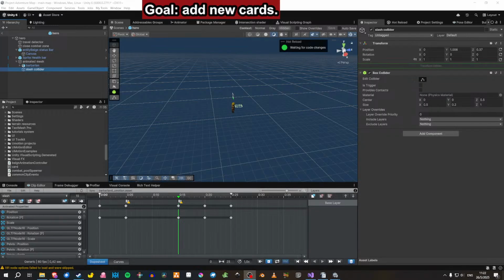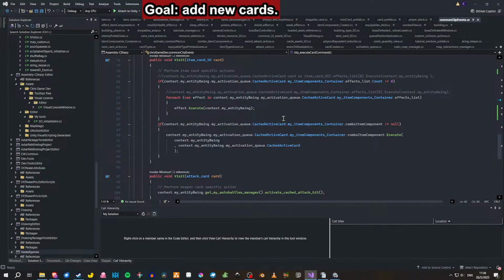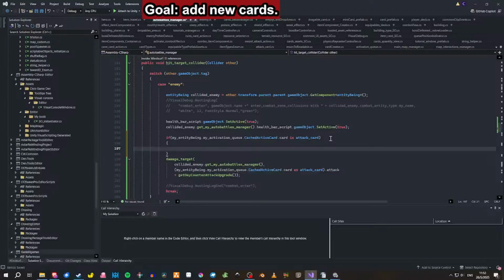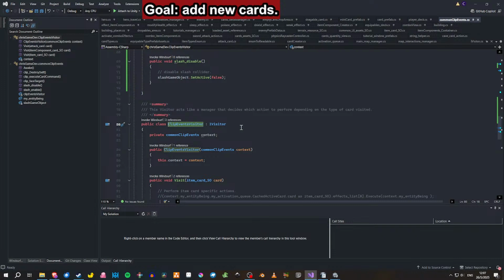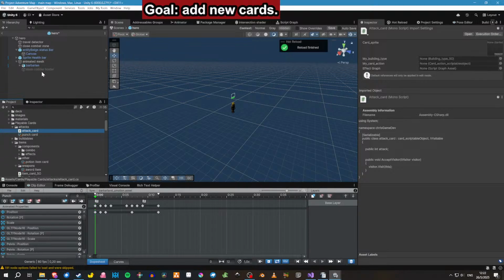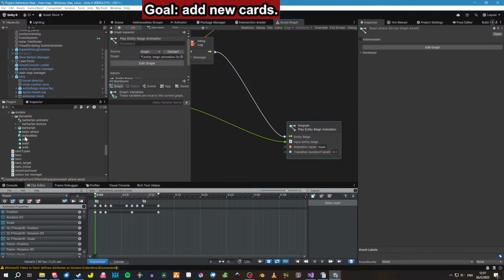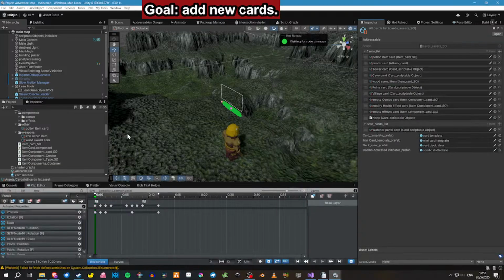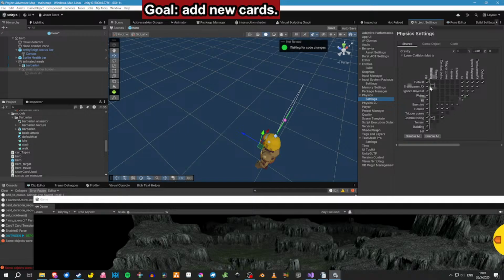Making my 3D game inspired in "Loop Hero".